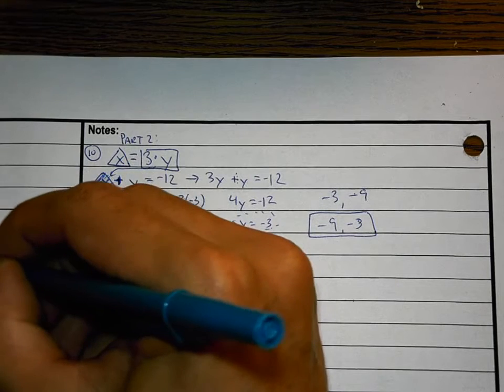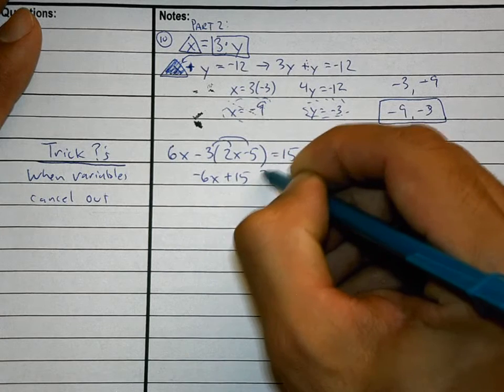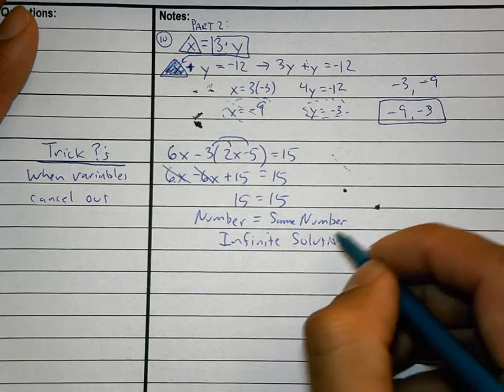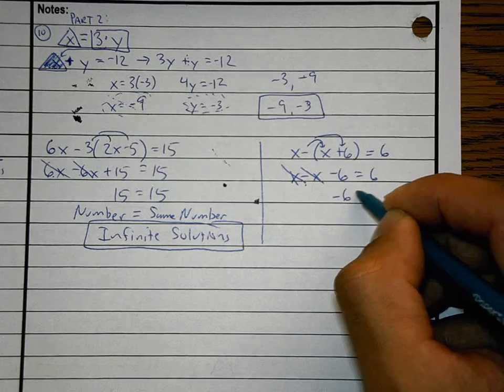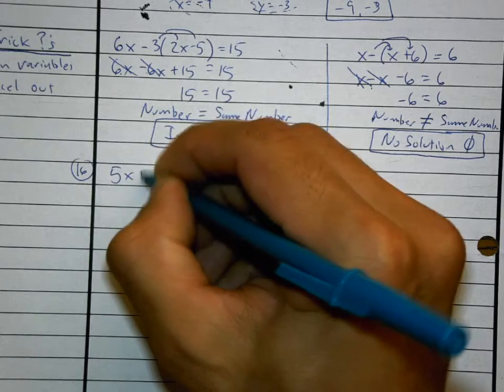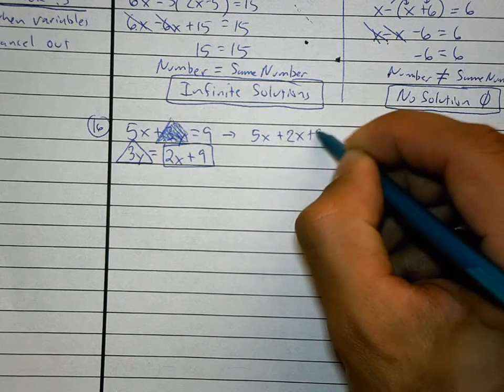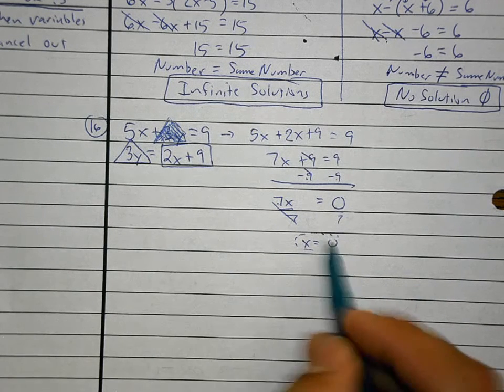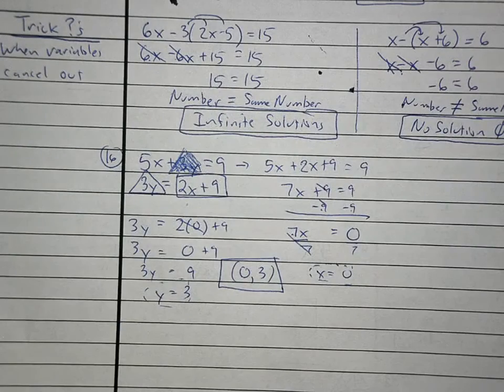Math 1 Unit 4 2 Classroom Lesson pt 2 Paramo